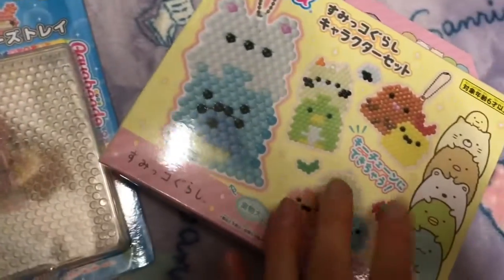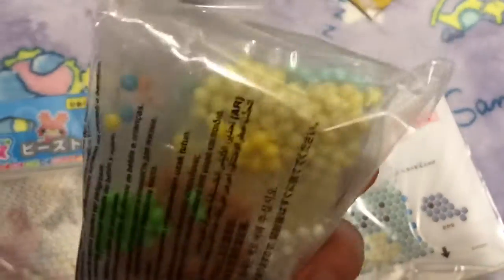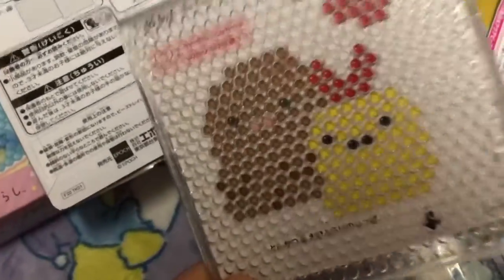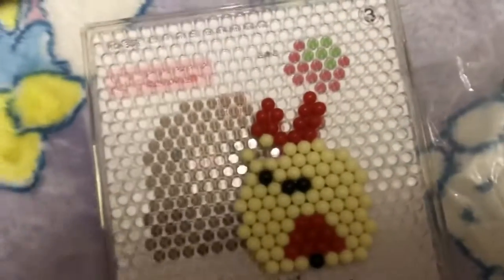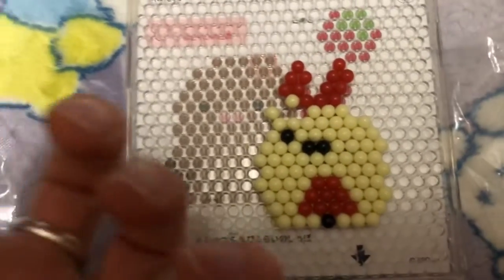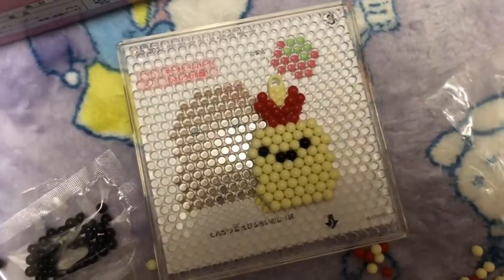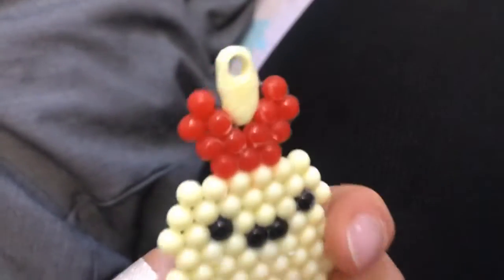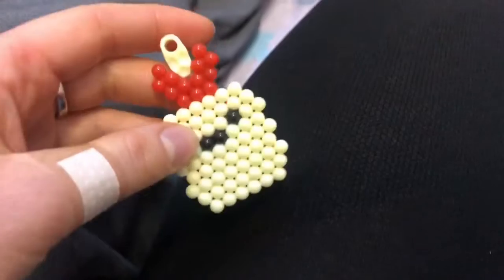My hobby- Making cute Sumikko craft in Japan